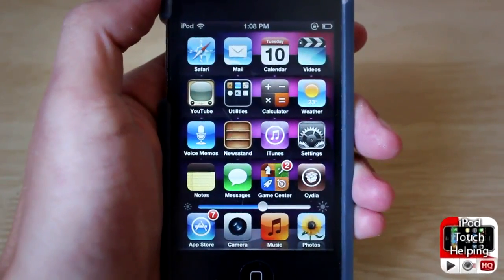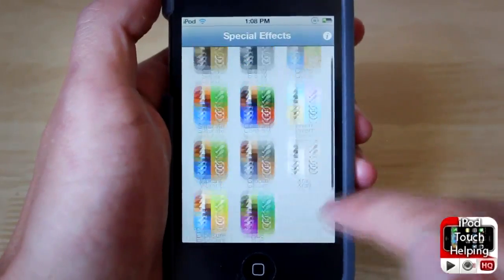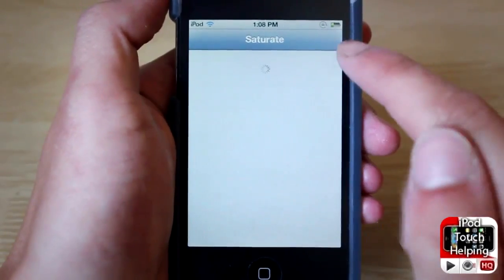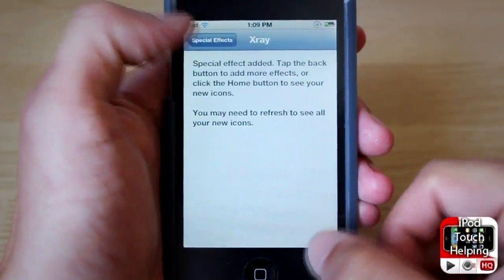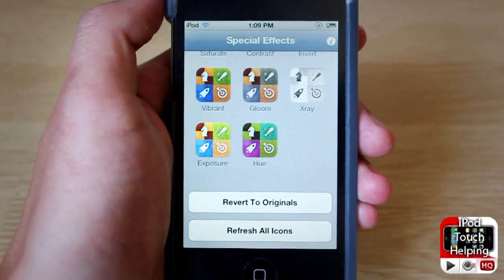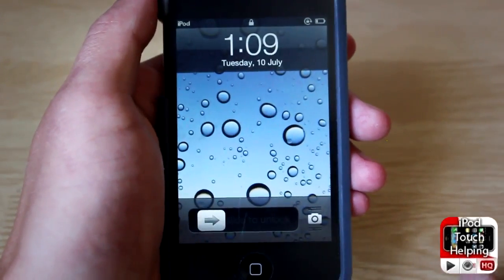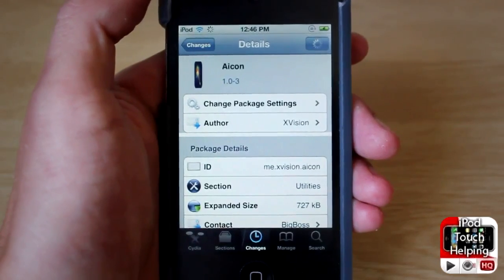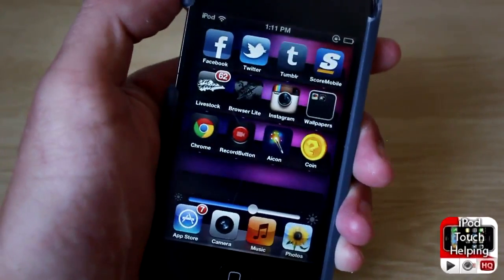Custom Filters for App Icons on iPhone, iPod Touch, iPad With AIcon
'AIcon' is a cydia tweak that allows you to add a bunch of different filters to your iPhone, iPod Touch, or iPad! Great mod for people who like to customize the look of their idevices.